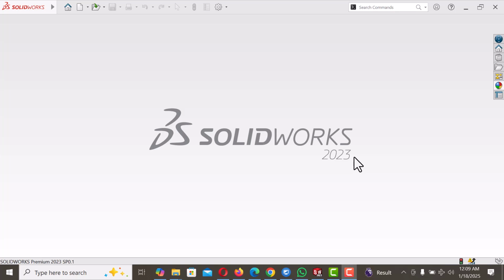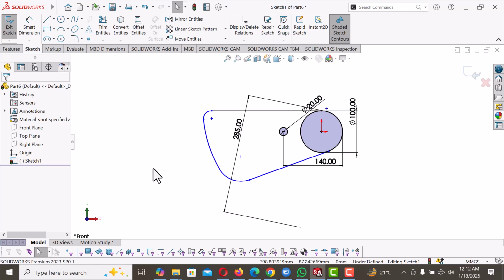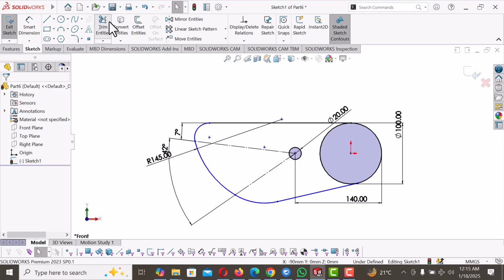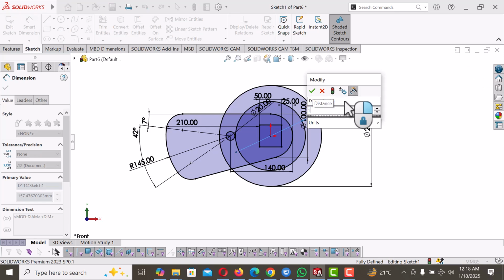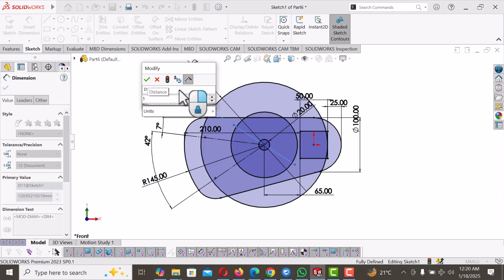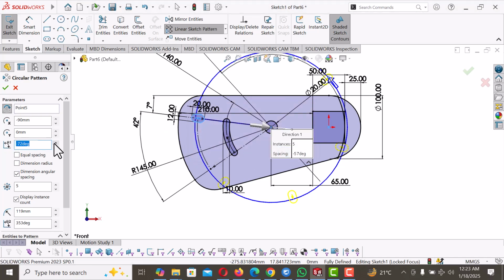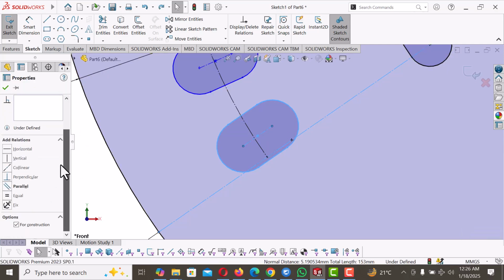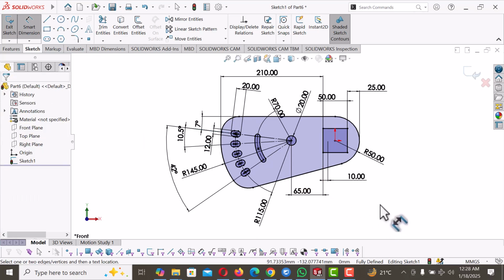2D Sketch Practice in SolidWorks | Beginner-Friendly Drawing Tutorial in Bangla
2D Sketch Practice in SolidWorks | Beginner-Friendly Drawing Tutorial in Bangla
Welcome to CAD CAM Solution BD, where we bring you practical, easy-to-follow tutorials to master SolidWorks, AutoCAD, CNC, and MasterCAM. In this SolidWorks tutorial, you will practice real-life 2D sketching techniques and learn how to create accurate, professional-level mechanical drawings.

This video is specially designed for beginners who are learning 2D sketching in SolidWorks, the foundation of all 3D models. Solid sketching skills are critical for any designer, engineer, or student working in mechanical design, product development, or industrial CAD drafting.

🧰 What You’ll Learn in This Tutorial:
✅ Introduction to 2D sketch environment in SolidWorks
✅ Setting up planes and selecting the sketch interface
✅ Using essential tools: Line, Circle, Arc, Rectangle, Slot, Polygon, Ellipse, Spline
✅ Applying Smart Dimensions to control geometry
✅ Using Trim, Extend, Offset, Mirror, Convert Entities
✅ Fully defining your sketches
✅ Best practices for clean, constraint-based designs
✅ Real-life mechanical shape drawing examples
✅ Preparing 2D sketches for 3D features (extrude, revolve, cut, etc.)

🔧 SolidWorks Tools You Will Use:
Sketch Tools: Line, Centerline, Rectangle, Circle, Arc, Slot, Spline

Editing Tools: Trim, Offset Entities, Mirror, Convert Entities, Fillet, Chamfer

Dimension Tools: Smart Dimension, Fully Define Sketch

Constraints: Vertical, Horizontal, Equal, Coincident, Collinear, etc.

Sketch Analysis & Repair Tools

📐 Benefits of 2D Sketching Practice:
✔️ Build a strong foundation for 3D modeling
✔️ Understand geometry and constraints
✔️ Create precise engineering drawings
✔️ Improve modeling speed and quality
✔️ Get prepared for advanced features like surface, weldment, and sheet metal

🎯 Ideal For:
👨‍🎓 Engineering & Polytechnic Students
👷 Mechanical Designers
🛠️ SolidWorks Beginners
💼 Job Seekers in the CAD/CAM Industry
📐 Draftsmen & 2D Artists
👨‍🏫 Instructors and CAD Trainers

This tutorial will help you practice professional sketch techniques and understand how 2D sketches are used as the base of powerful 3D models in SolidWorks.

👉 SolidWorks Basic Practice Drawing Exercises
👉 How to Use Line, Circle, Arc in Sketch
👉 Convert 2D Sketch to 3D Model
👉 SolidWorks Sketch Dimensioning Guide
👉 Drawing Mechanical Parts from Blueprints
👉 Introduction to Sketch Relations and Constraints

🎓 Want to Learn SolidWorks Professionally?
At CAD CAM Solution BD, we teach you from beginner to job-ready level in:

✅ SolidWorks (Sketch, Part, Assembly, Mold, Surface, Sheet Metal)
✅ AutoCAD (2D/3D)
✅ MasterCAM
✅ CNC Programming
✅ 3D Product Design & Manufacturing Prep

🎯 Take 2 Courses → 100% Job Guarantee
📅 New Batch Starts: 21 May 2025
📍 Learn Online or Offline | One-to-One Coaching Available

📍 Address: Meghna Tower, Sonir Akhra, Dhaka

Learn how to build your career as a professional CAD designer.

Practice makes perfect. Start sketching smartly in SolidWorks today!